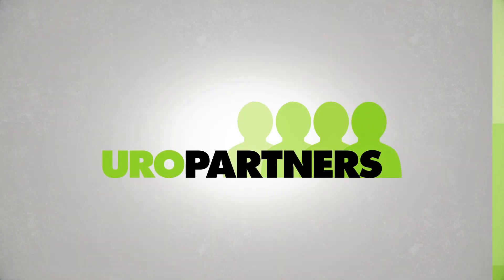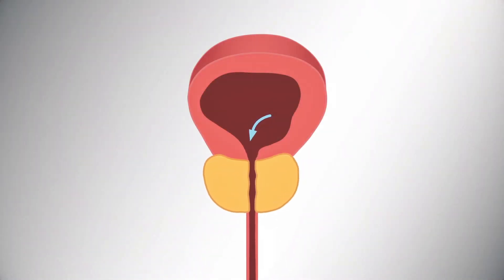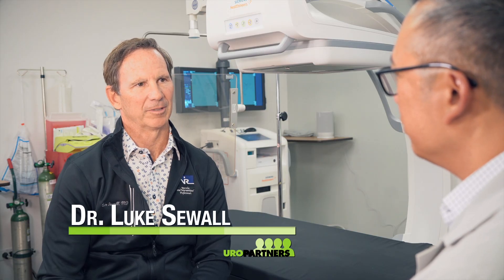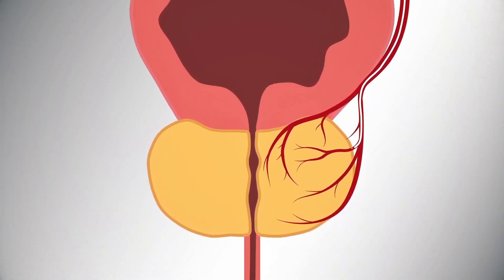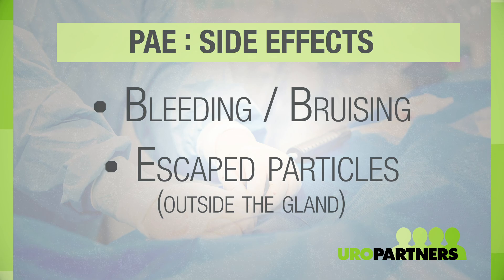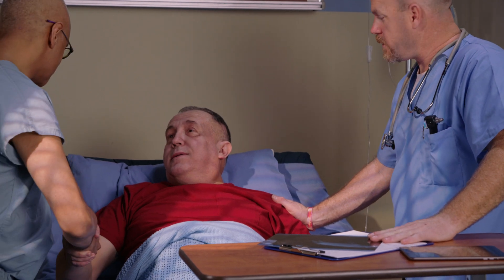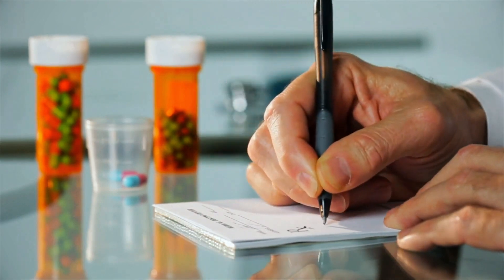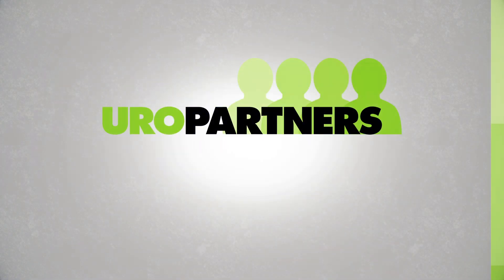Prostate Artery Embolization (PAE) for BPH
Dr. Michael Gomez of UroPartners and Dr. Luke Sewall discuss Prostate Artery Embolization (PAE), a painless, minimally invasive, non-surgical procedure to treat an enlarged prostate (BPH).